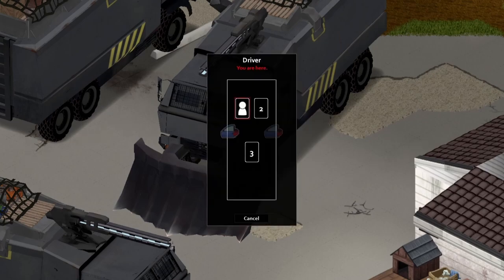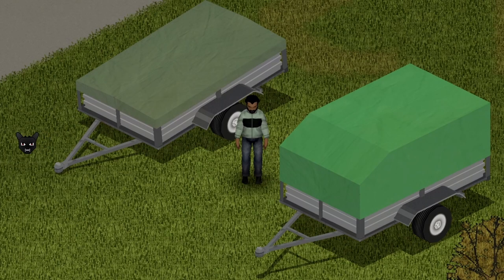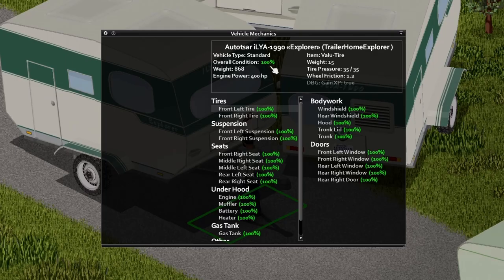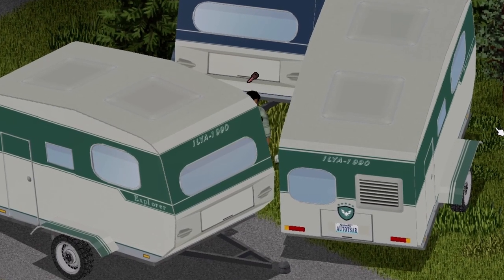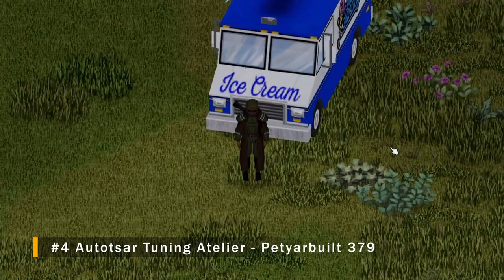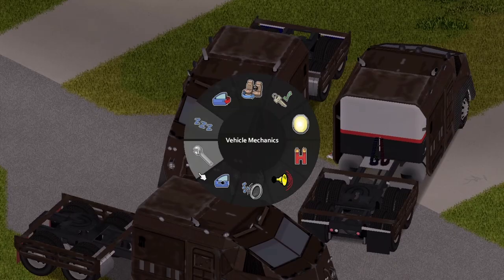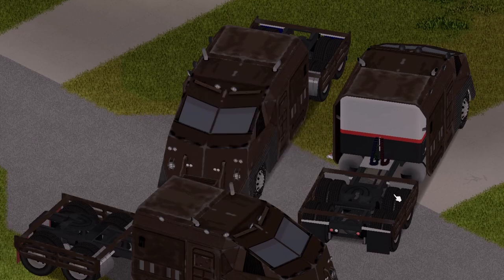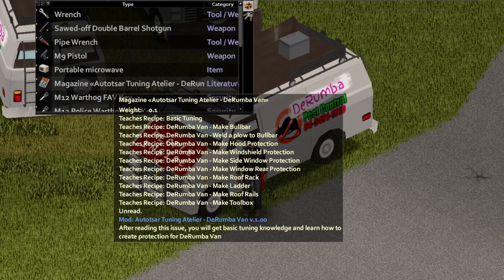5 of the Best Nomad Mobile Base Mods for Project Zomboid - Project Zomboid Mod Showcase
This Project Zomboid Mod Showcase Rewind video featuring Five of The Best Mobile Base Mods You Should Have! Please Like if you want more of these so I know ;D
Don't forget to Like if you like these videos as YouTube then shares it to others who might also like them :D (a Huge support for any YouTuber that you enjoy!)

This video is for you guys to get specific content without burning through my hefty Mod Showcase Playlist.

More Information will be in the Original Videos Description under the Project Zomboid Mod Showcase [Review] Playlist.
Mod Info.:
00:00:00 #1 Doomsday MotorHome
Modder: HelloWorld & 布偶旧猫
02:50:00 #2 Autotsar Trailers
Modders: Aragon & iBrRus & Troy Mc'Clure
06:09:00 #3 Autotsar Tuning Atelier - MolksAgen Luton Van
Mod Devs: iBrRus & MrDanny
08:15:00 #4 Autotsar Tuning Atelier - Petyarbuilt 379
Modder: iBrRus & MrDanny
11:16:00 #5 Autotsar Tuning Atelier - DeRumba Van
Modder: iBrRus & MrDanny

Want to show even more support for the channel?
Become a(n) Ember Dragon Member (As low as 1 dollar) to get access to perks!